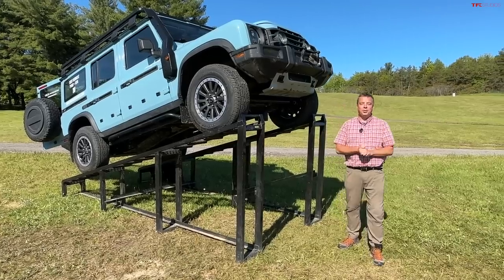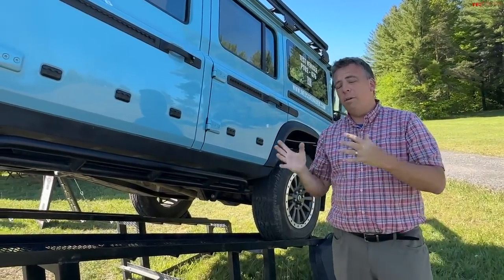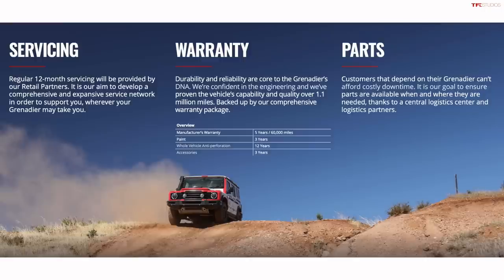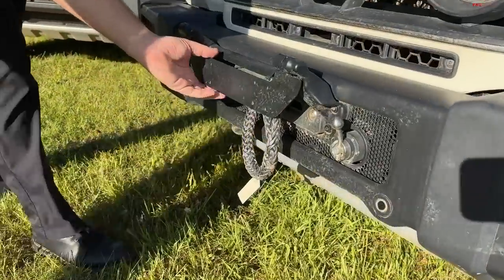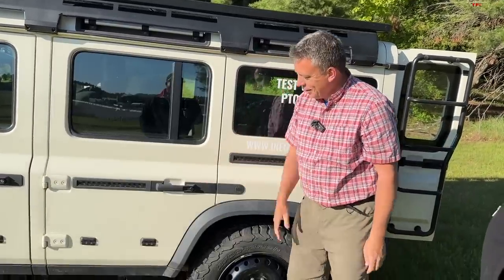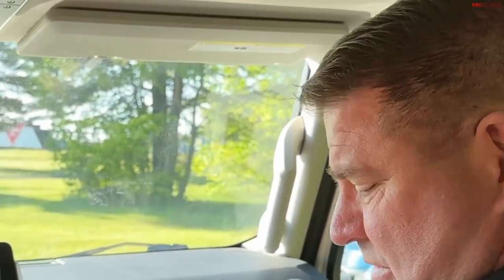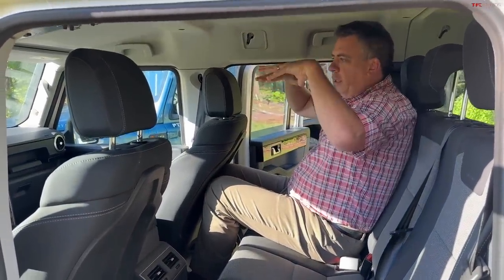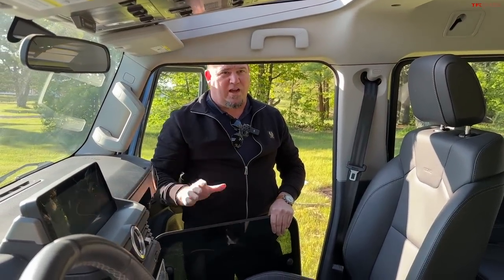2024 INEOS Grenadier: Taking a Far Deeper Dive into the Truck You've All Been Asking Us About!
Plan your next big trip with onX Offroad, now available for Apple CarPlay/Android Auto enabled vehicles. Available in the Apple App Store or Google Play Store.

While we've already taken it off-road, there's more to the picture that we want to show you. Check out the 2023 Ineos Grenadier in even greater detail!